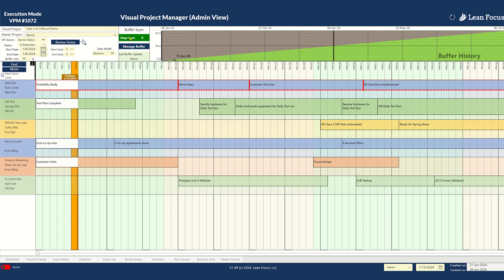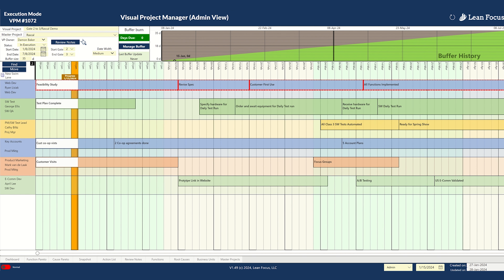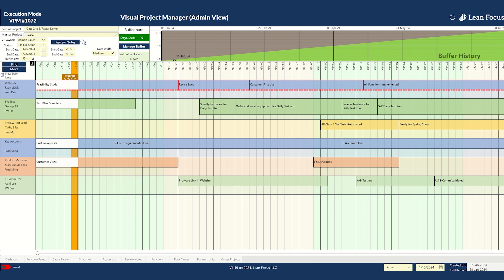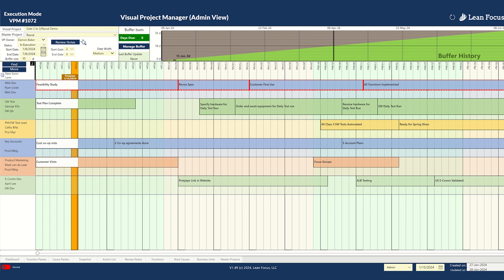Lean Focus Webinar: Lean Focus ToolSuite™ - Visual Project Management - Introduction